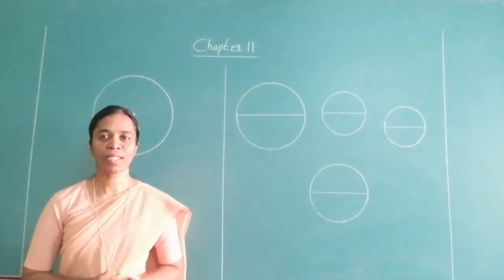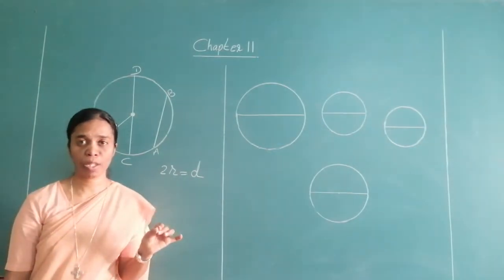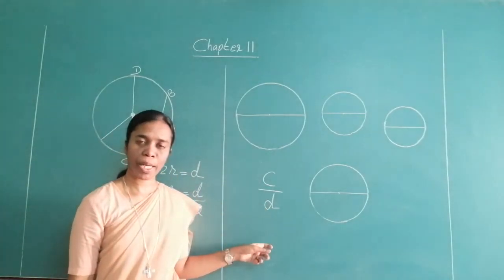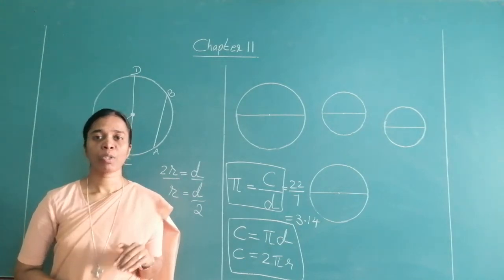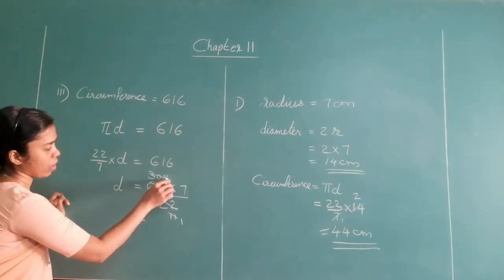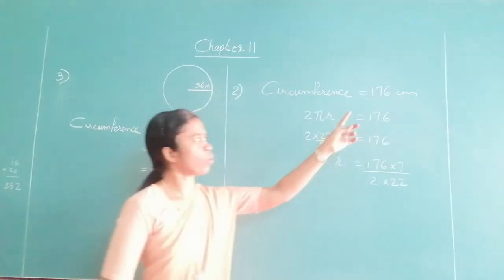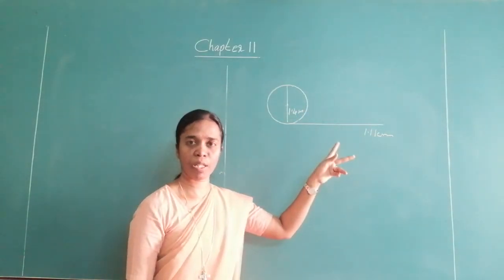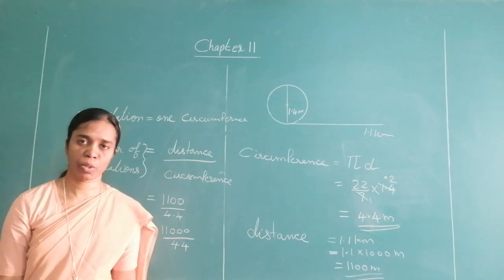7th Math Ch 11 part 1